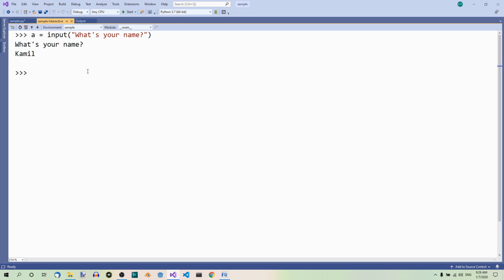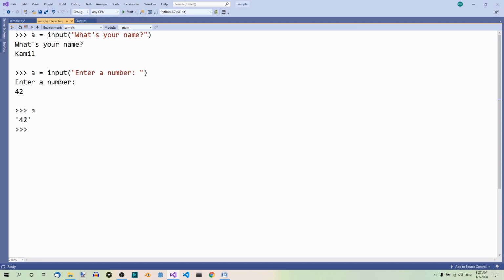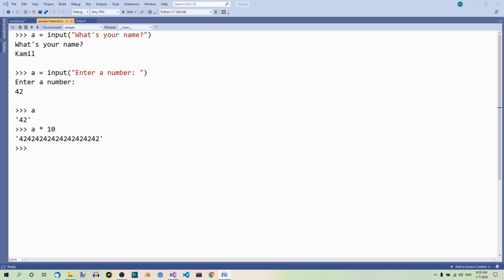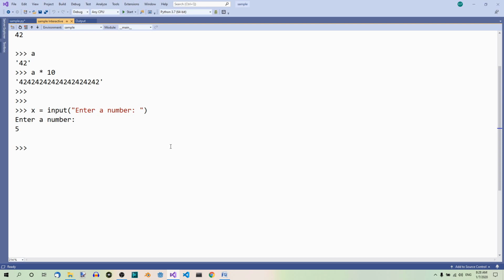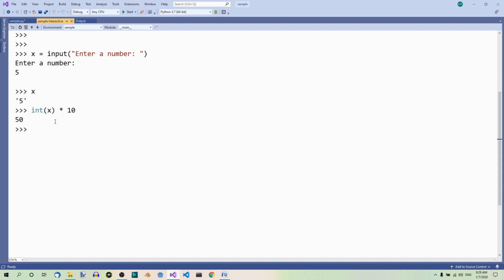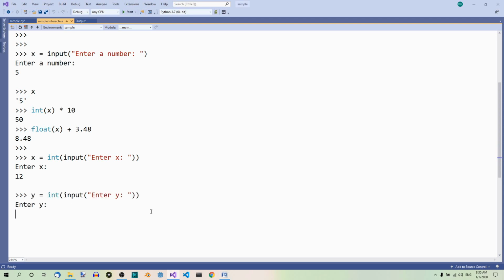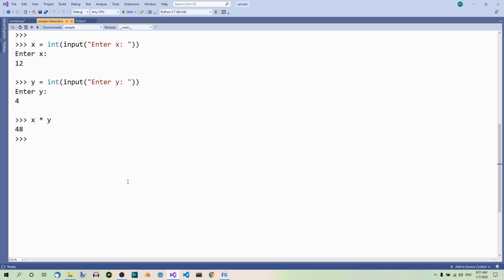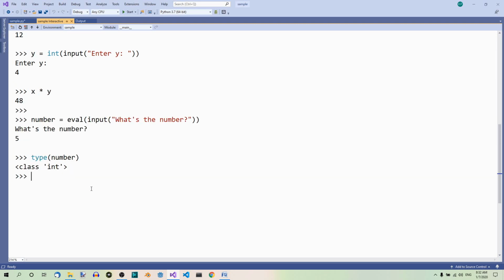Numeric Data Type Conversions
In this Python Basics video we’ll be talking about numeric data type conversions, and in particular about converting string representations of numbers to numbers.